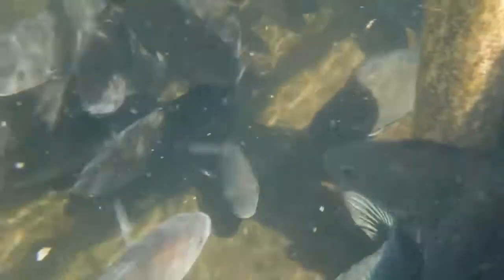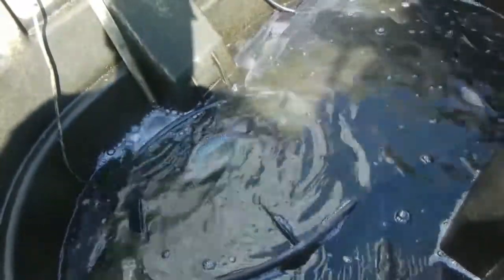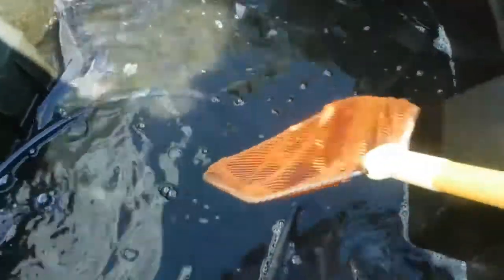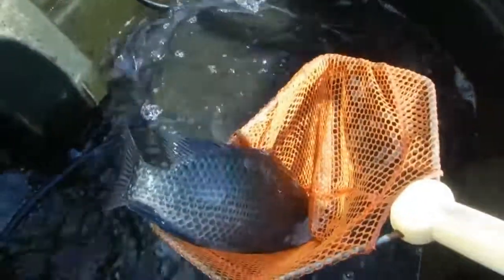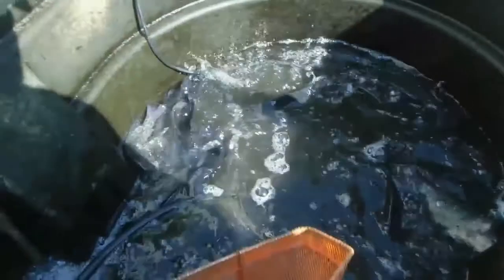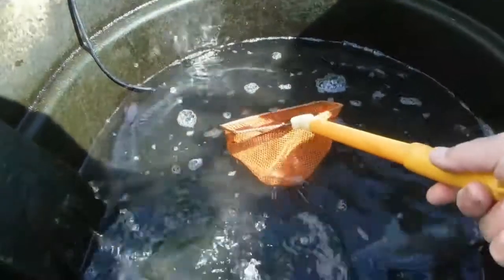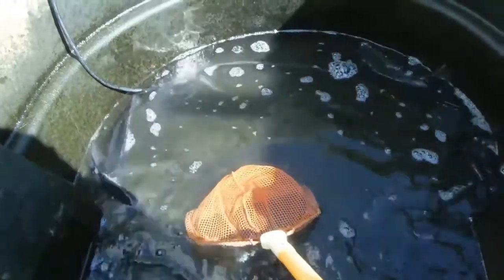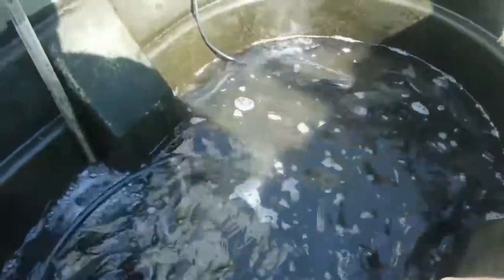tilapia in aquaponics ep 4 growth and keeping them warm and fuzzy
Here is the 4th update on the tilapia in the aquaponics system. Sorry for the delay. I've had some questions on they type of heater I use.
It's a 300w Eheim Jager aquarium thermostat heater
It cost about $35.00 and works really well.
Hers where I bought mine